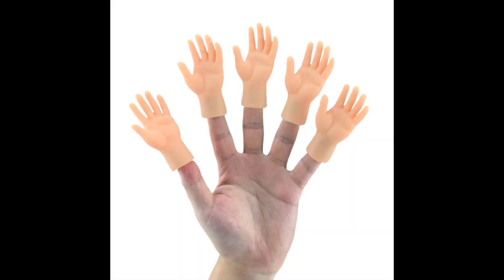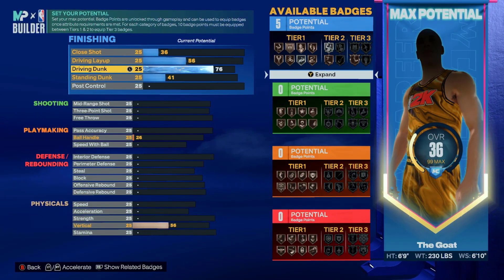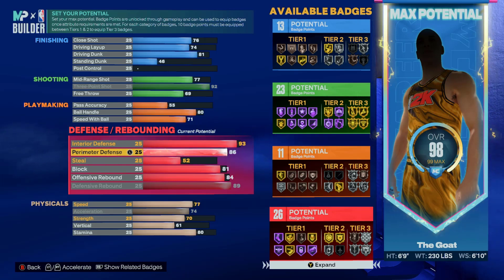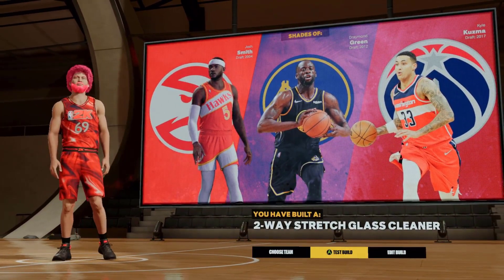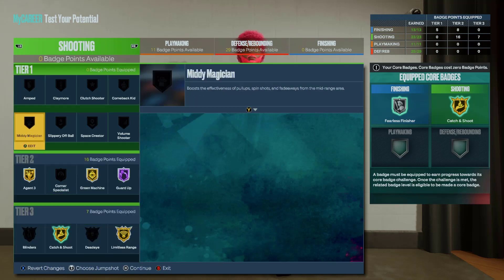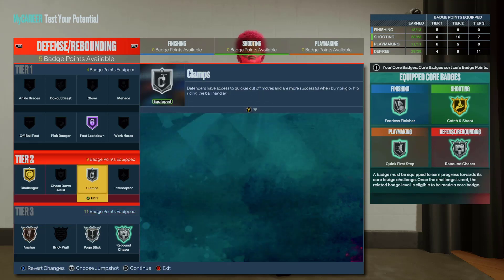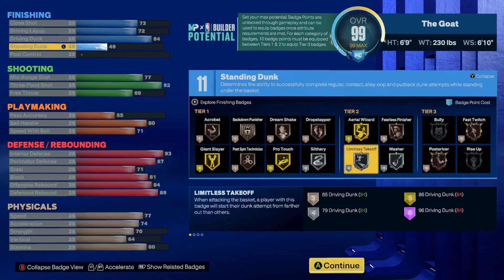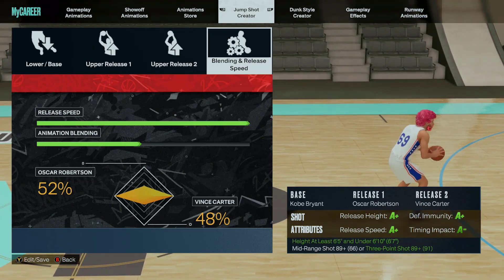The BEST SHOOTING BIG MAN BUILD in NBA 2K23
This is the best stretch big build in NBA 2k23, in my opinion. Feel free to tweak the build as much as you want, but try to keep the attributes similar to mine for the best experience.